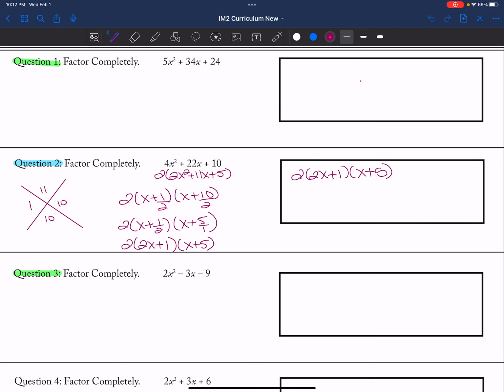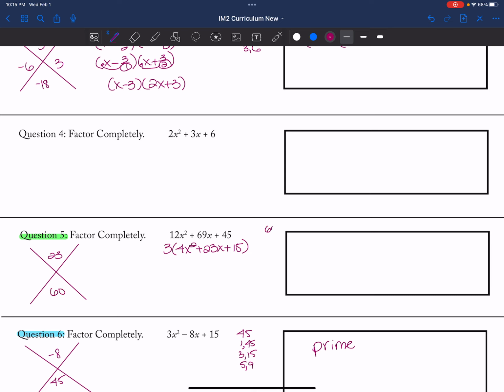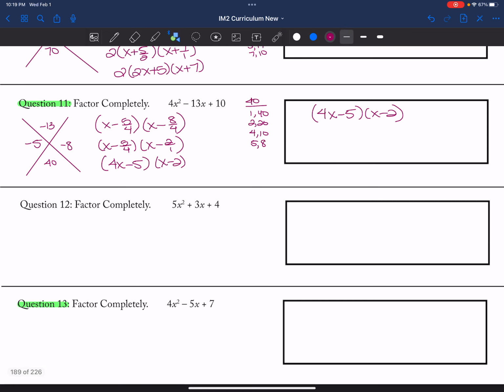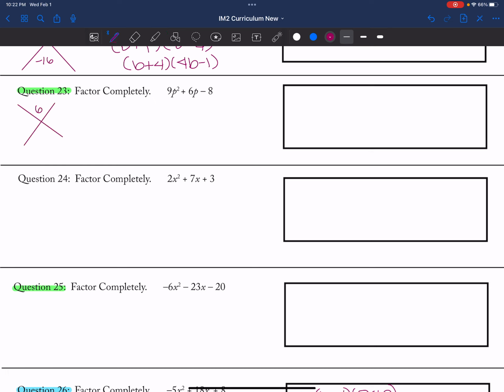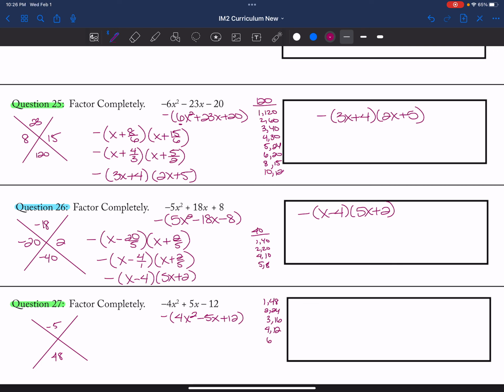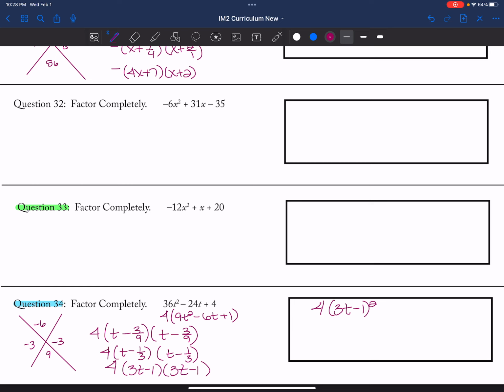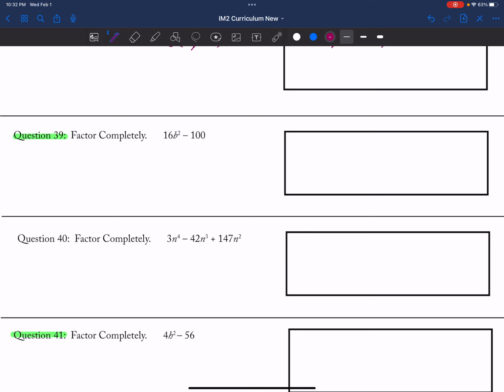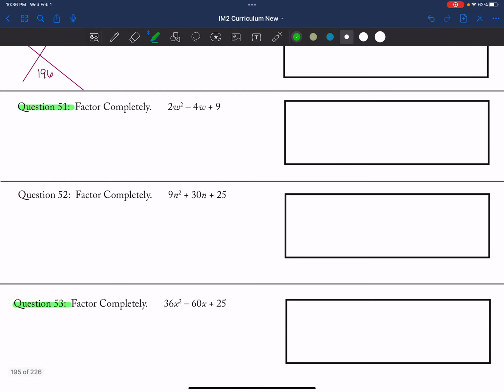IM2 Factoring a not equal 1 odds